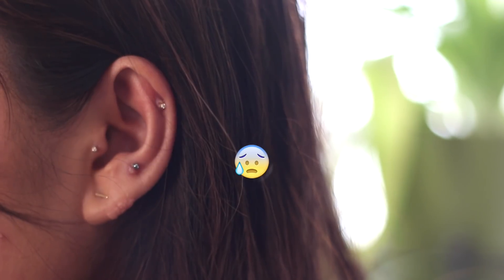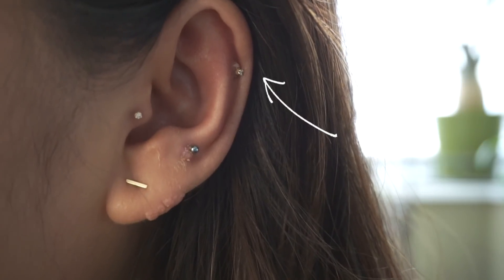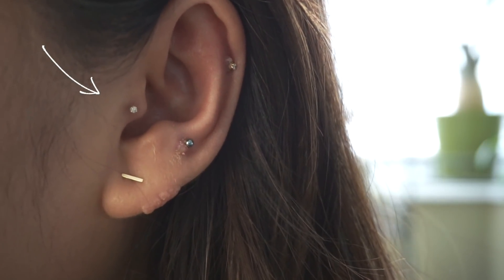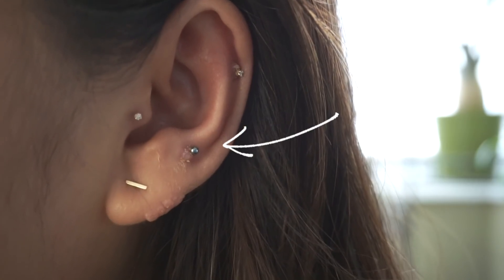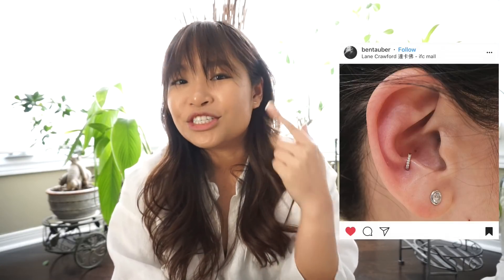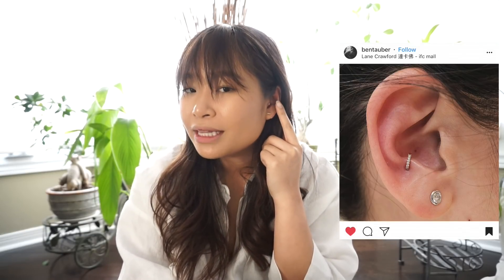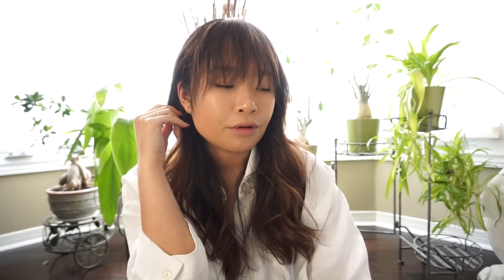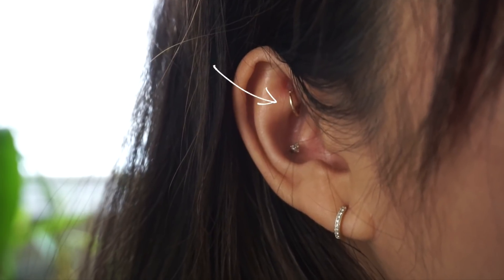Update On My Anti-Tragus, Rook, Conch & Tragus Piercings | inspiroue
YOU ASK, I UPLOAD ahaha 😚 I update you on all my piercings in this video! I talk about piercing recovery/healing process and the current state my piercings are in (some aren't healing properly!!).

Also what do you think my next piercing should be 🤔